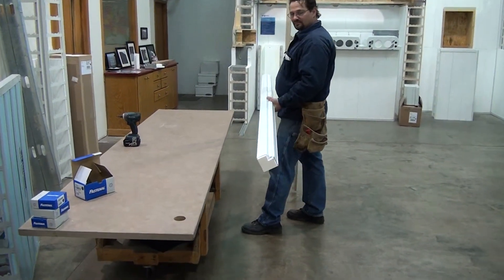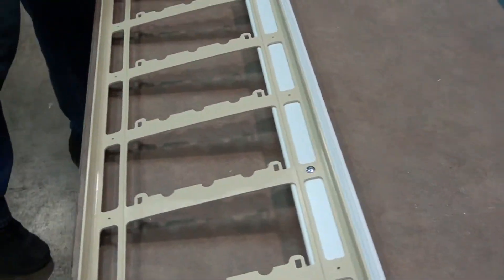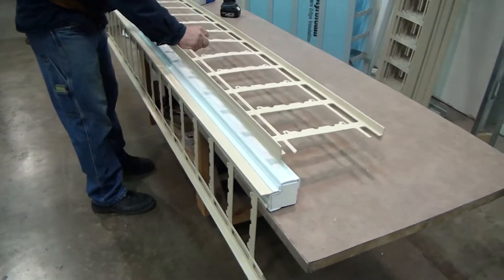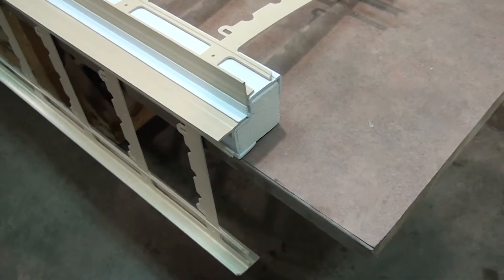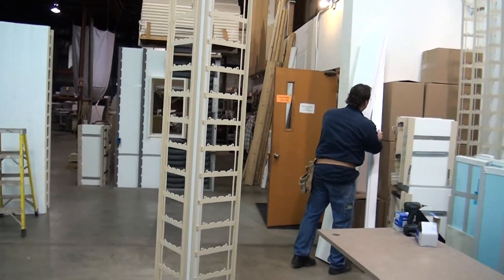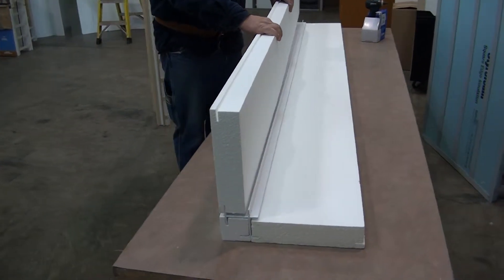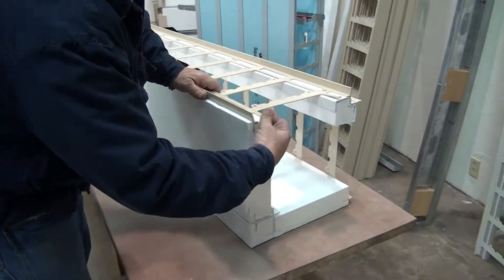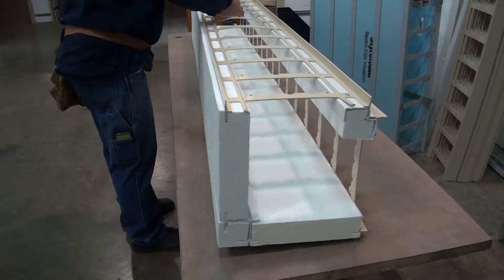Assembling an Inside Corner for an Insulated Concrete Form (ICF) TF Forming Systems ThermoForm Wall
This video shows how an inside corner is put together using Insulated Concrete Forms with ThermoForm Wall by TF Forming Systems.